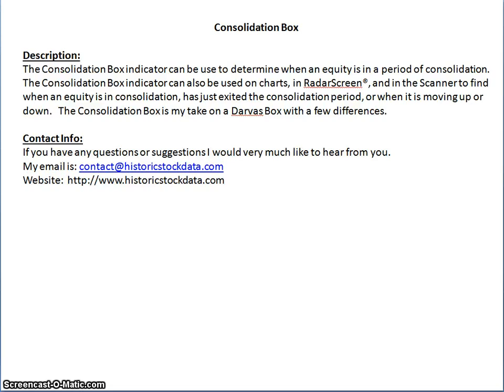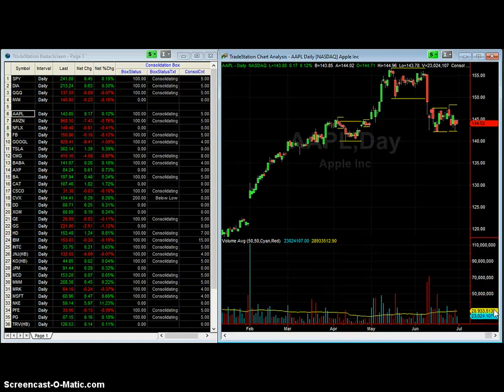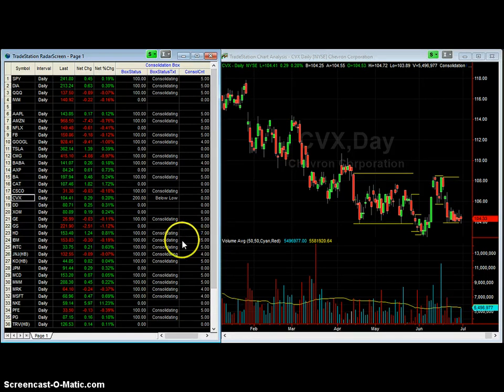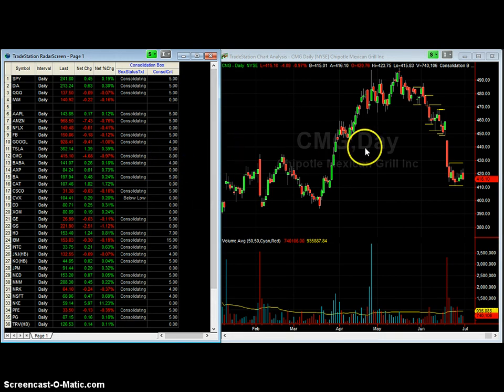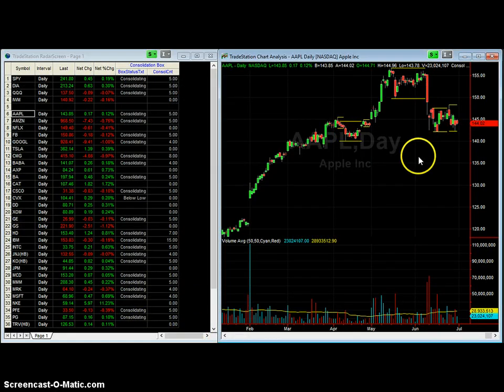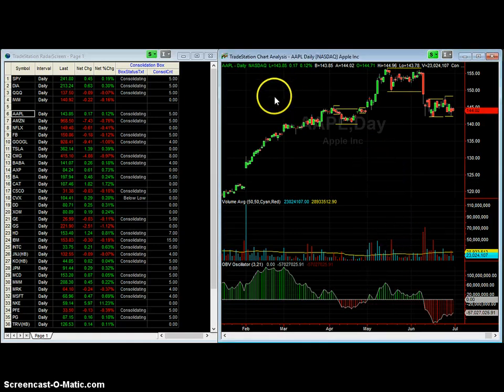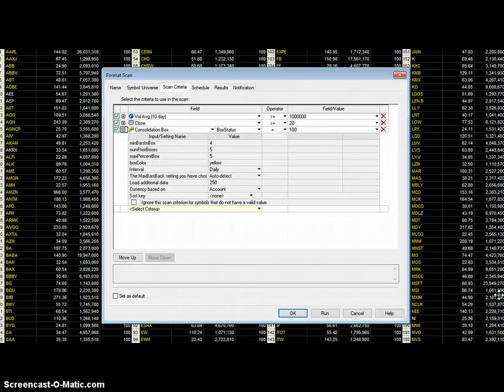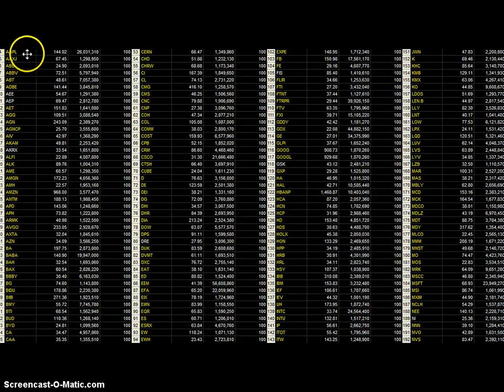Consolidation Box indicator for TradeStation®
Description:
The Consolidation Box indicator can be use to determine when an equity is in a period of consolidation. The Consolidation Box indicator can also be used on charts, in RadarScreen®, and in the Scanner to find when an equity is in consolidation, has just exited the consolidation period, or when it is moving up or down.   The Consolidation Box is my take on a Darvas Box with a few differences.